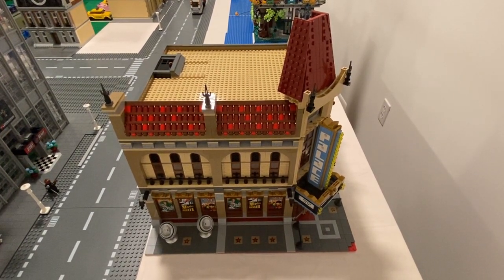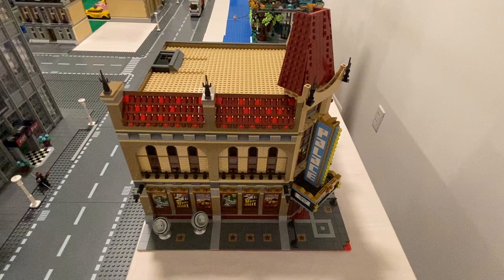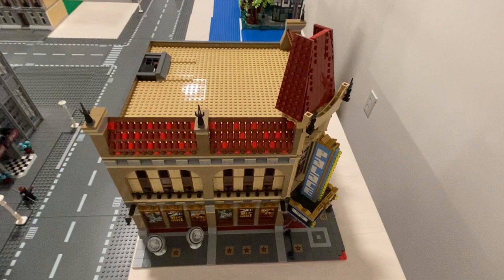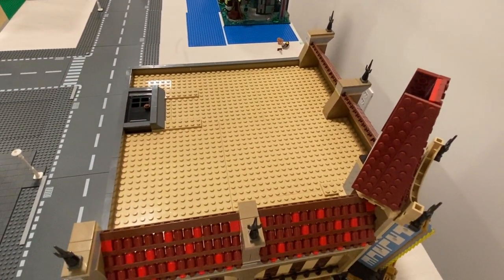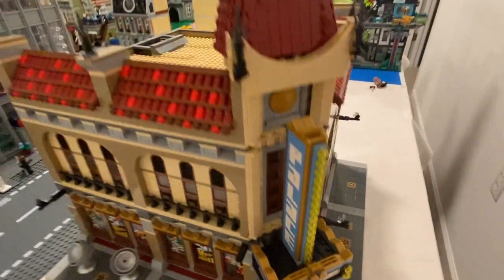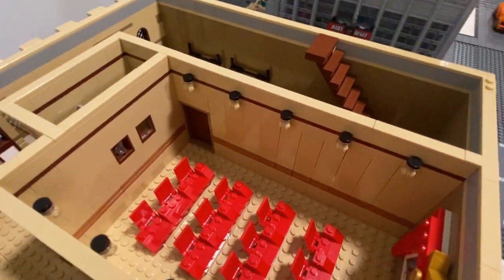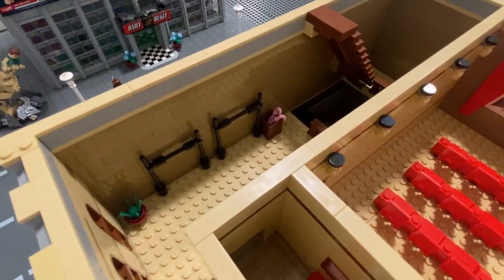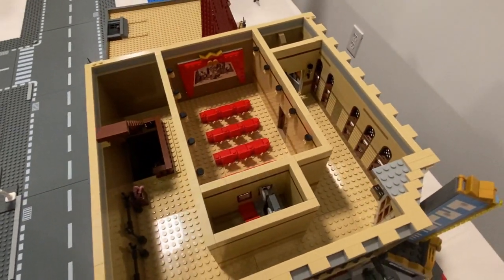Lego Palace Cinema 10232 Between 2 and 3 sets combined into 1!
This is the last modular that has been expanded that is currently complete.

I would estimate that this is 2 and a half Cinemas combined into 1. Along with the 3 Harry Potter sets that I used for parts on the 2nd floor interior.

This is my largest modular if we are using square footage size. Or rather square stud size. It sits on a 48x48 baseplate which gives me 2,304 studs of space to work with.

Some black panels were added into the arched windows. The size was doubled on both sides of the building. A 16x16 plate was added to the back corner to make the modular square.

The first floor has had dark red tiling added. The concession area and ticket area were expanded. A fountain has been added to the center area.

The 2nd floor has a coat check area, a restroom and a projector room. The main theater has interior walls to prevent outside light from ruining the theater experience. Some house lights have been added and there is 4 rows of seating.